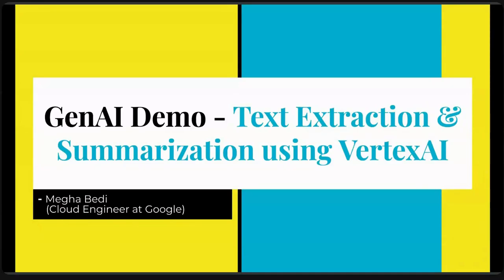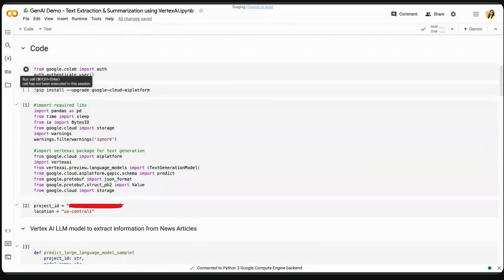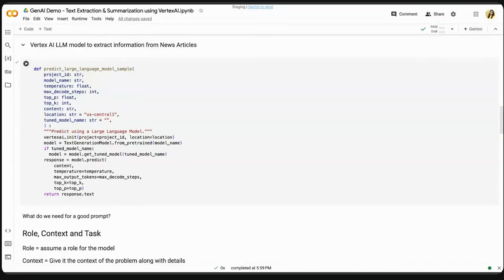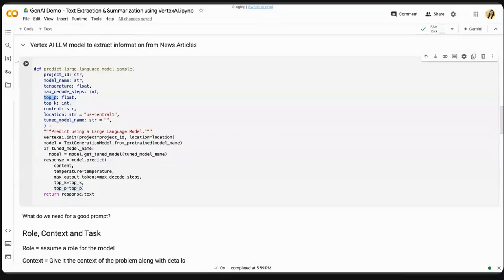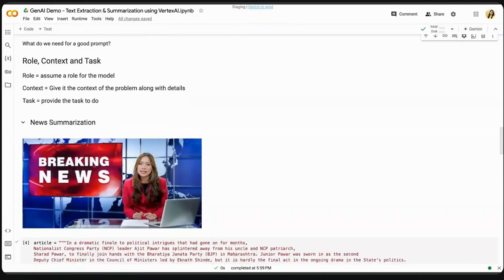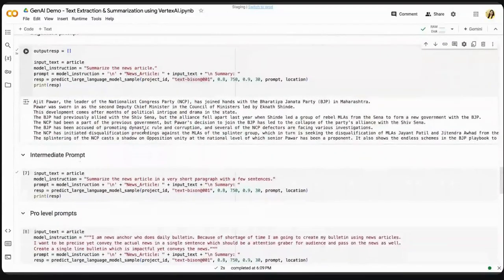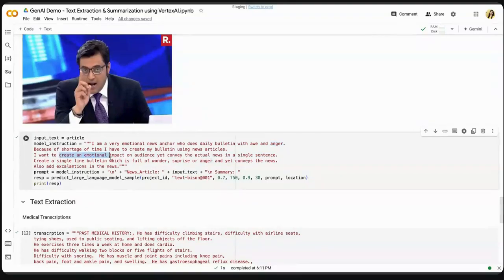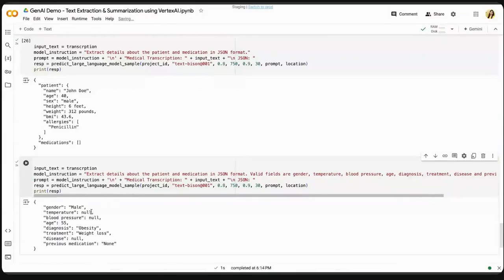Tutorial - Text Extraction & Summarization using VertexAI (GenAI)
Learn how to perform text extraction and summarization using Google Cloud's Vertex AI. This tutorial covers extracting entities, key phrases, and sentiment from unstructured text data, as well as generating concise summaries.